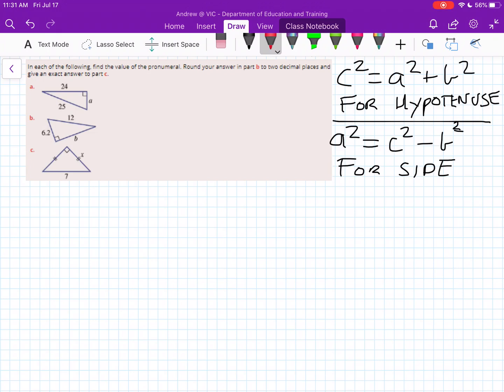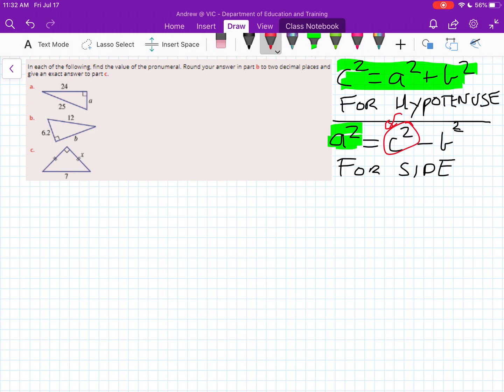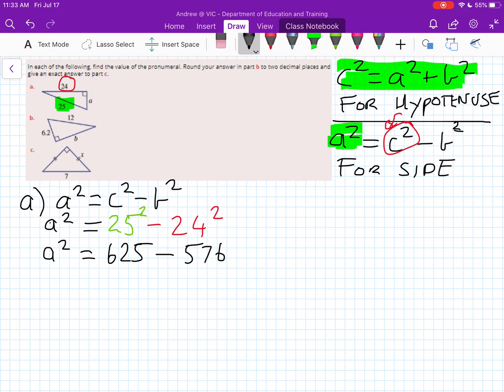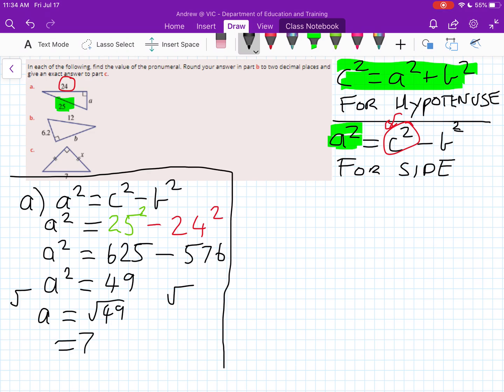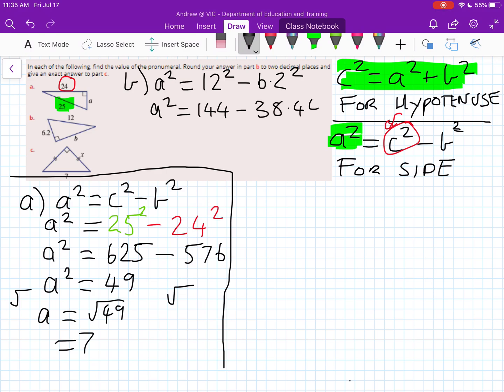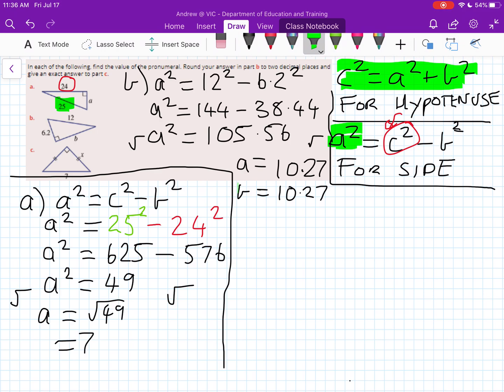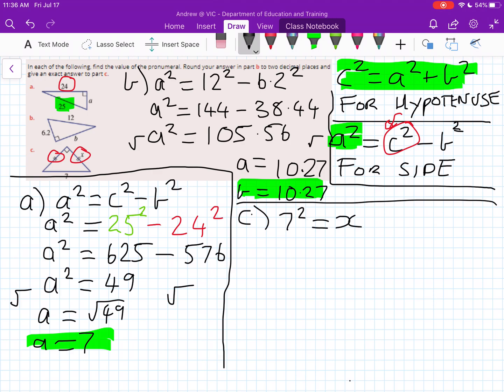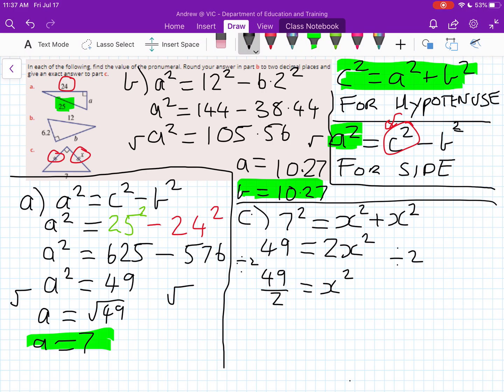Pythagoras’ Theorem: Finding Length of a shorter side